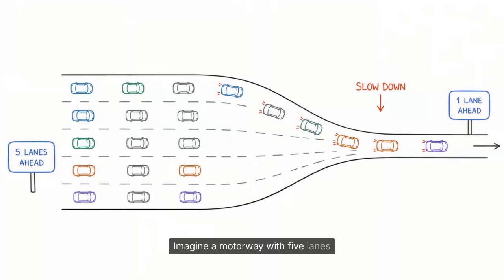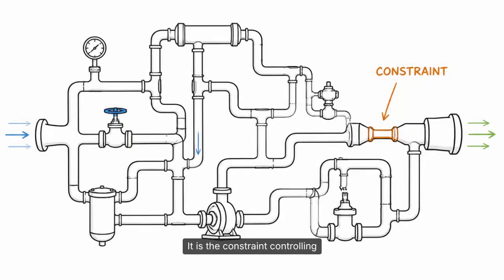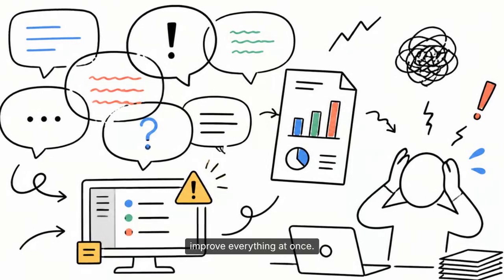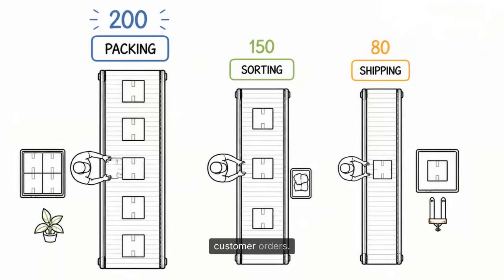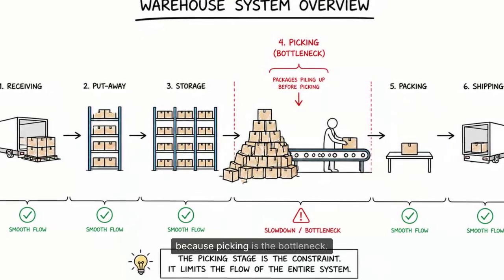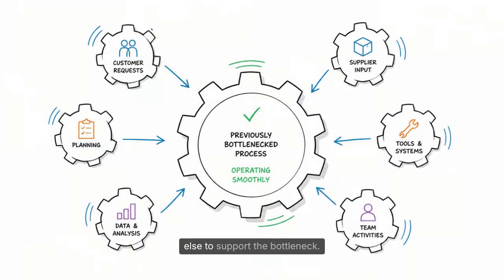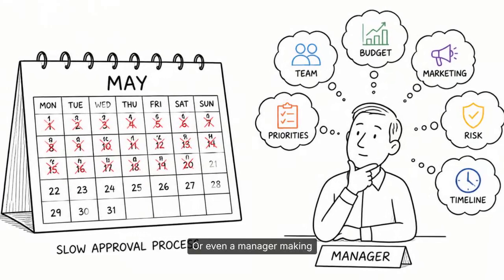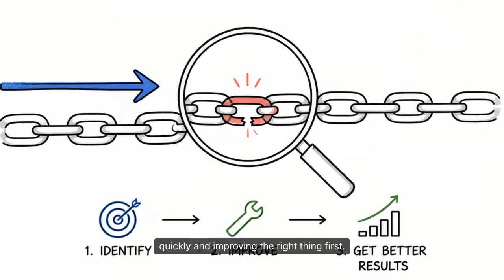Find Your Factory Bottleneck Before Improving Anything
🔥 Your factory isn't slow because machines are broken—it's slow because one step in your process is holding everything back. This is the theory of constraints, and it changes how you approach improvement forever.

Most managers try to improve everything at once: more meetings, more software, more pressure. But that wastes time and money on areas that don't matter. In this video, you'll learn how to Find Your Factory Bottleneck Before Improving Anything using Eli Goldratt's proven five-step method.

You'll see a real warehouse example where picking can only handle 100 orders per hour, packing can handle 200, and shipping can handle 250—but the entire system is still limited to 100 because picking is the constraint. No amount of efficiency in packing or shipping changes that.

Bottlenecks aren't always machines or departments. Sometimes it's a policy, an approval system, lack of training, or a manager making every decision personally. The companies that improve fastest aren't working harder everywhere—they're identifying the constraint and improving the right thing first.

00:00 Intro
00:24 What Is a Bottleneck
01:08 Real Warehouse Example
01:35 Five-Step Constraint Method
02:03 Hidden Bottlenecks Beyond Machines